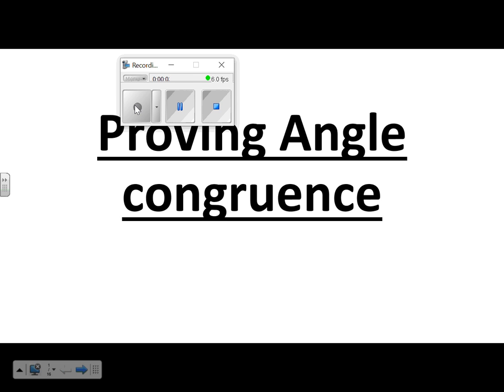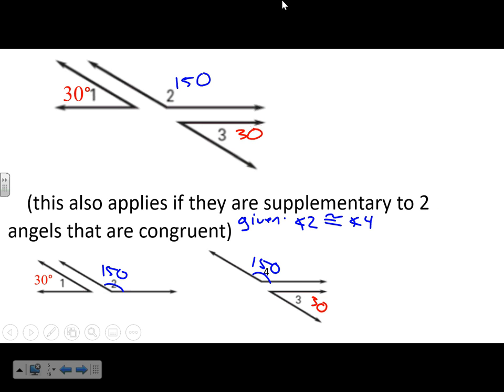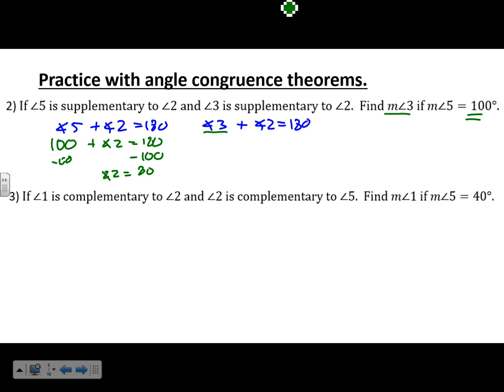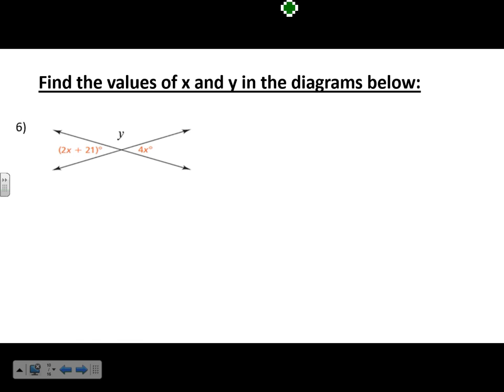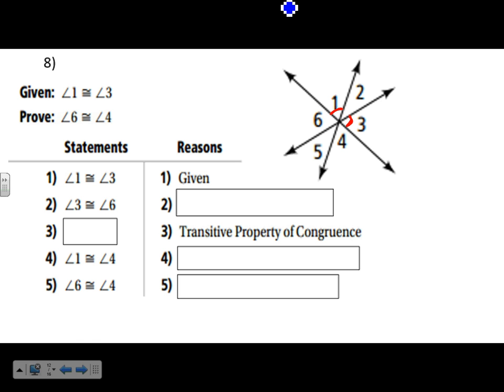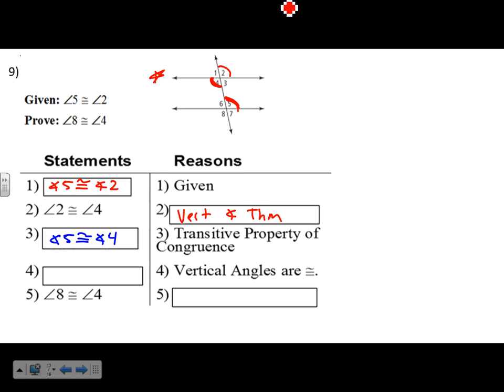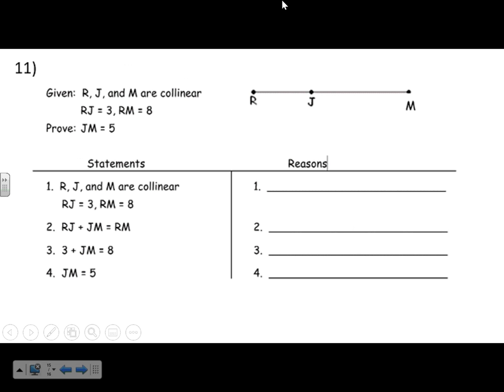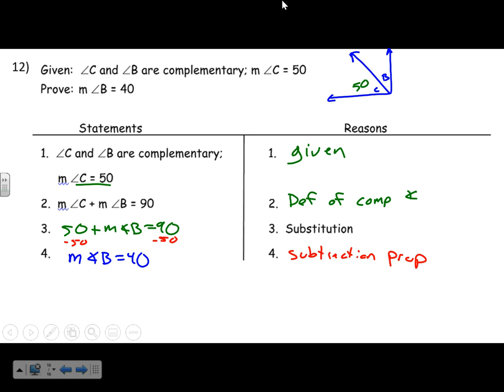2.6 Proving Angle Congruent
This lesson is the basics of proving angles are congruent. It is a bit longer than usual because I threw in some extra proofs.